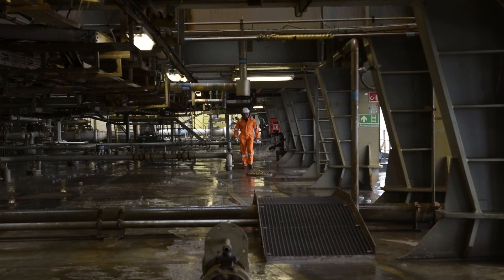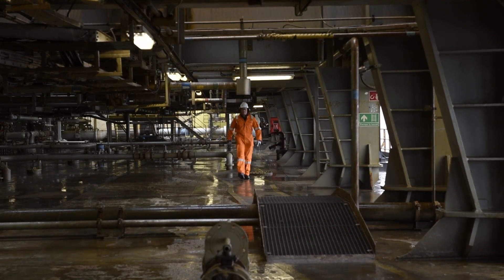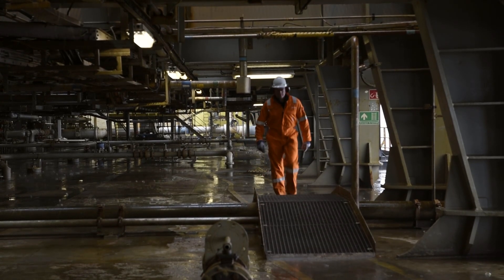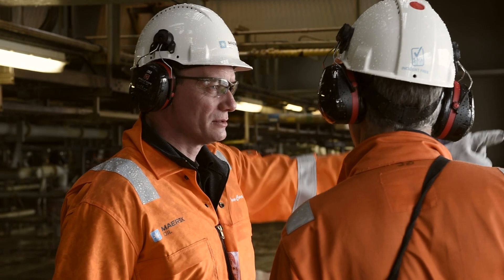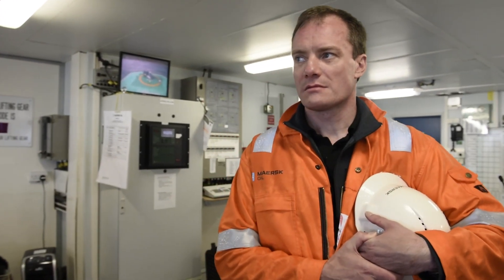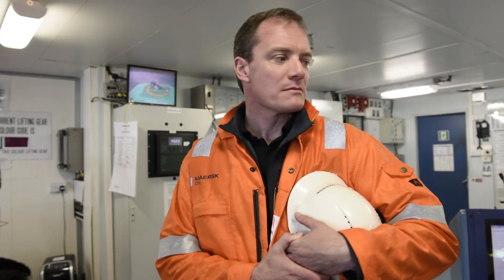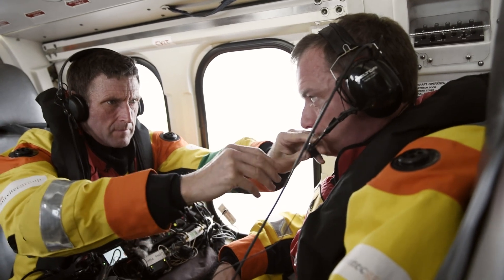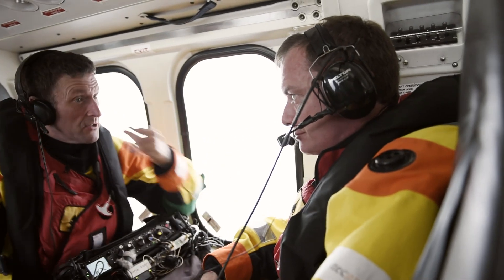Maersk Oil - Gryphon BBC visit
Two BBC film crews have visited Maersk Oil’s Gryphon production site in the North Sea this summer, highlighting the important reserves of hydrocarbons in the area and the business’s expertise in extracting it safely. The Gryphon acts as a production facility for the oil fields below the sea bed.